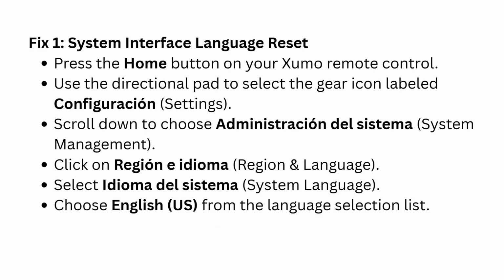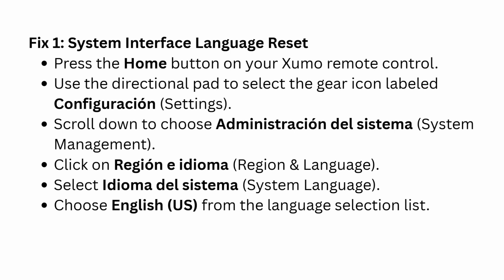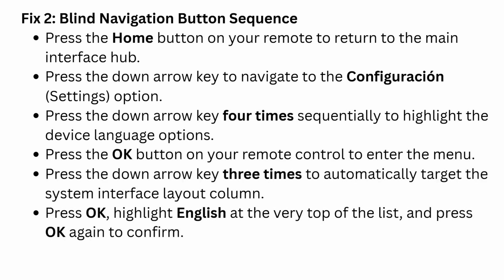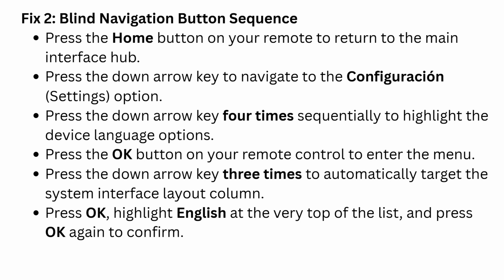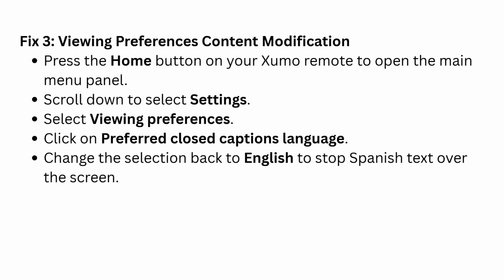How to Fix Xumo Box Stuck in Spanish – Change System Language to English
Is your Xumo Box displaying all menus and settings in Spanish and you need to switch it back to English? This guide walks you through exactly where to find the system language setting and how to change it back to English even when navigating in an unfamiliar language. Every step is explained clearly so you can make the change quickly without any confusion. Fix your Xumo Box stuck in Spanish and change the system language to English with this complete step-by-step guide.